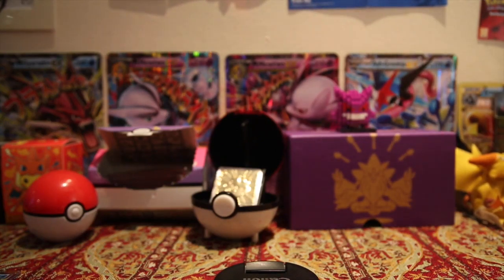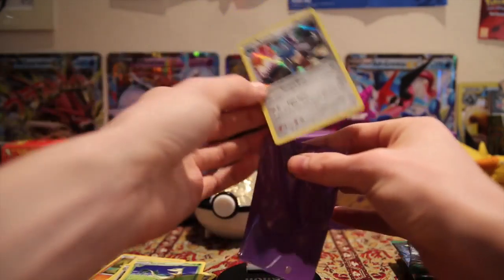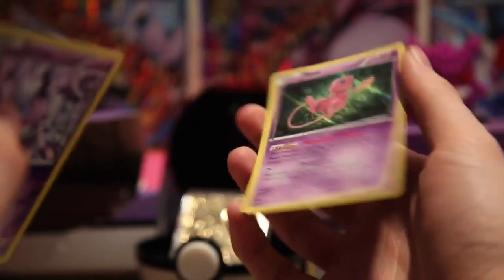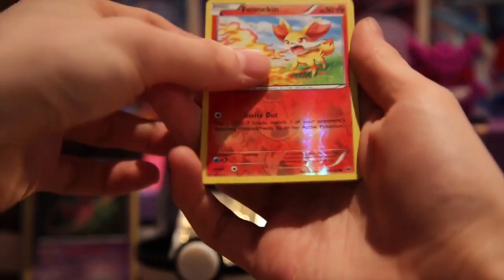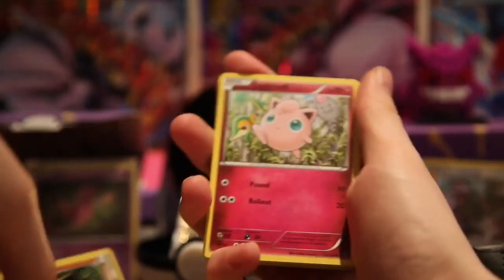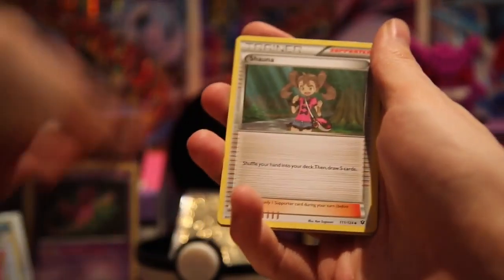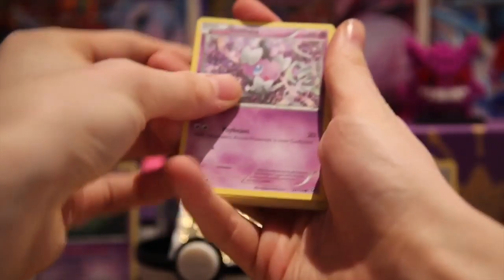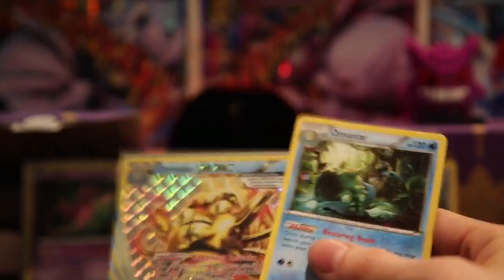Fates Collide Booster Box opening 1 (9 packs)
Watch as I start my Fates Collide Booster Box opening and see what I manage to pull!